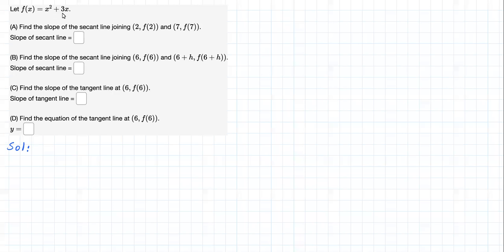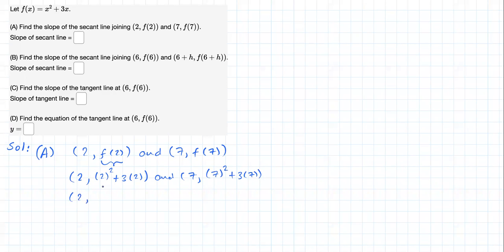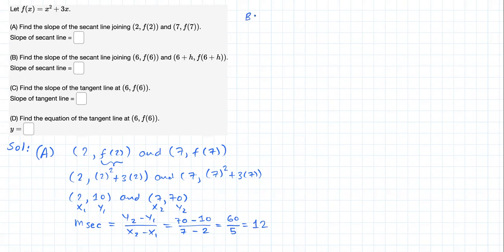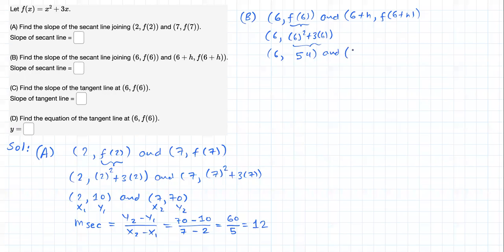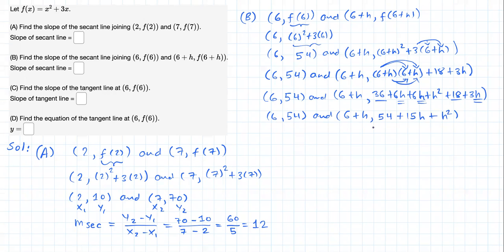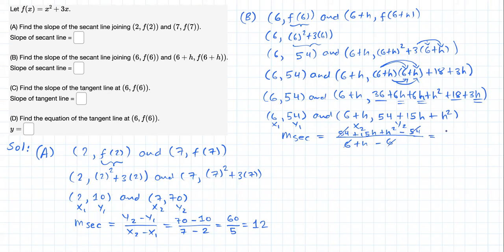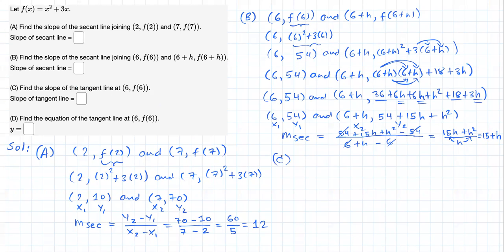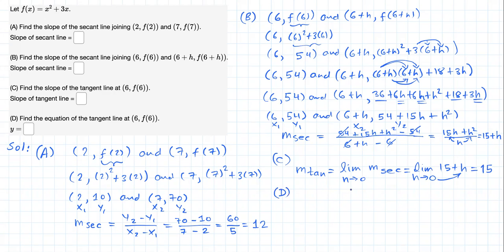Defining the Derivative Example 1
This video shows an example of Defining the Derivative